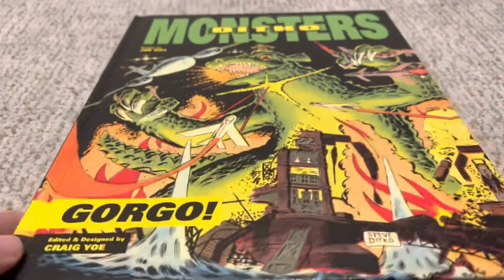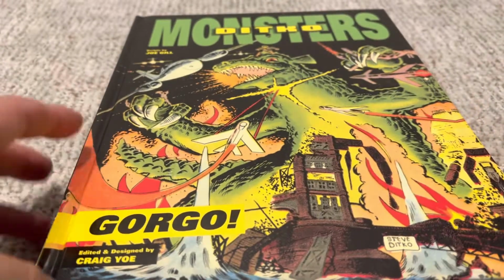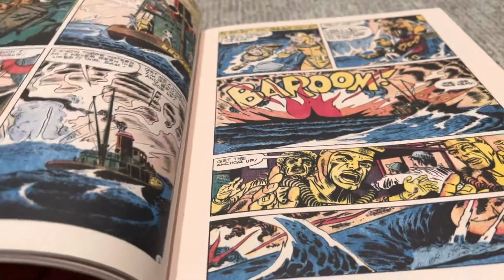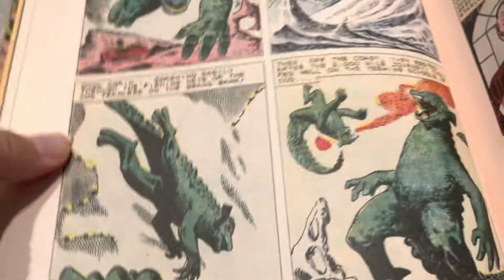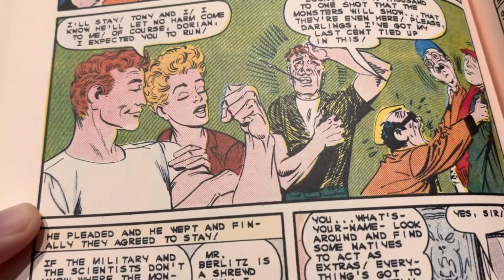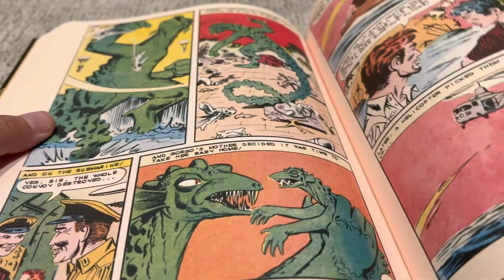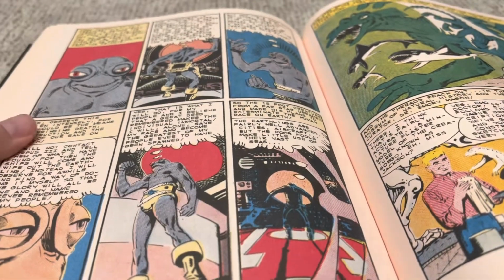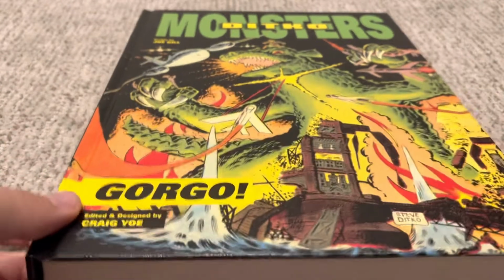Ditko Monsters - Gorgo Review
Read Jon's books on Amazon